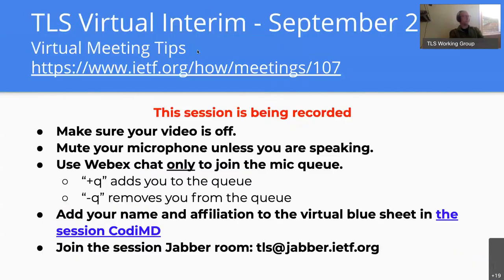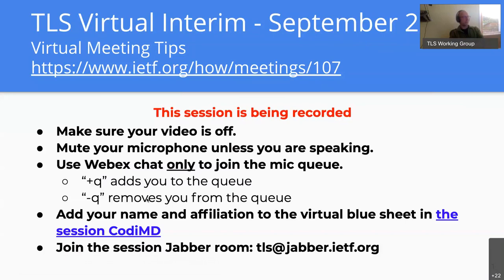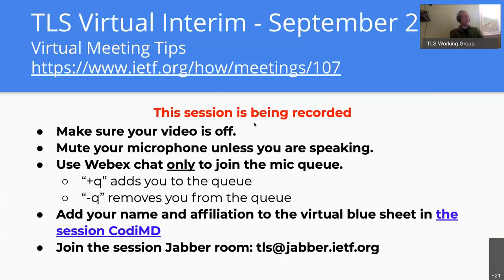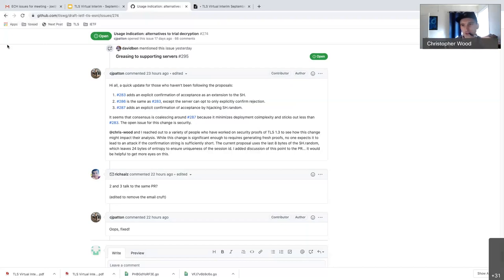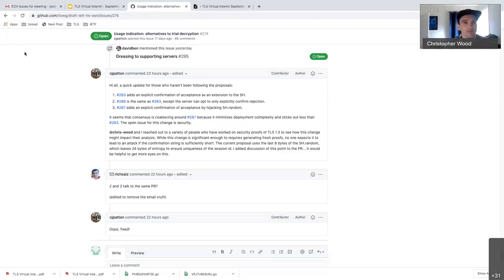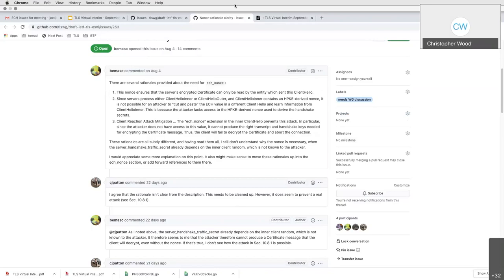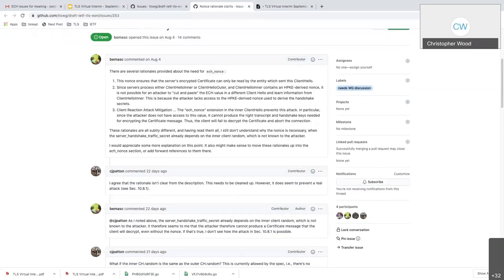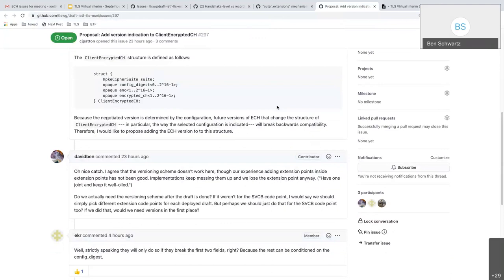TLS WG Interim Meeting, 2020-09-03